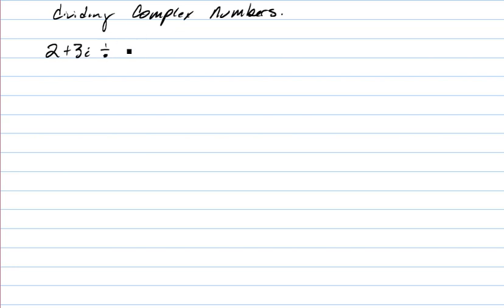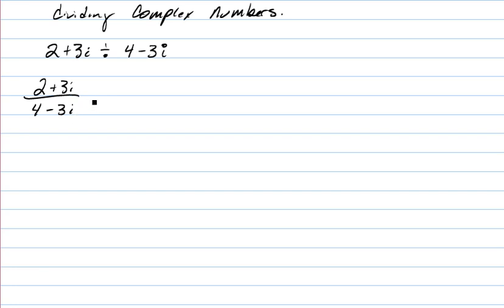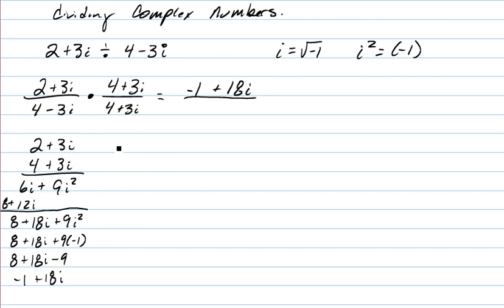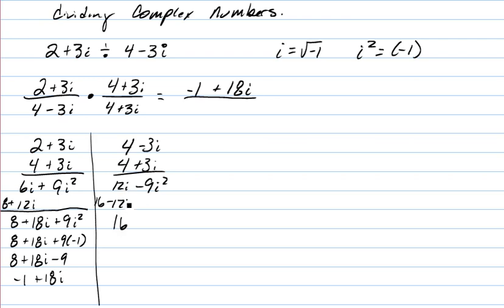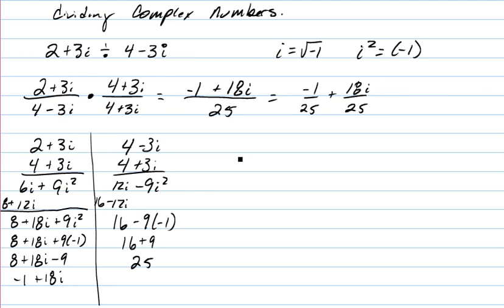dividing complex 1